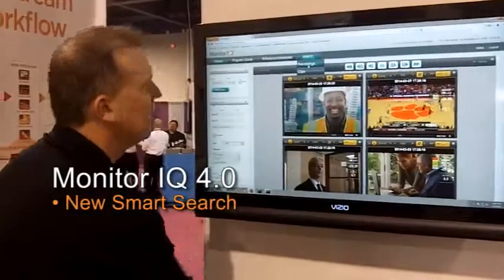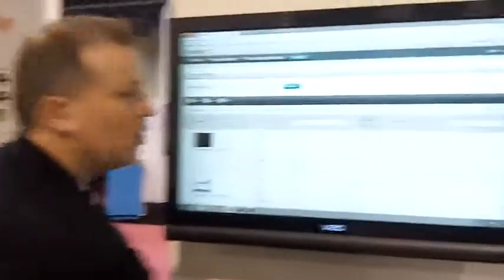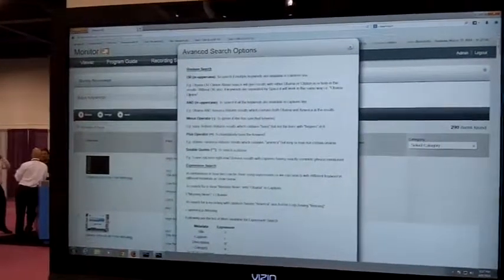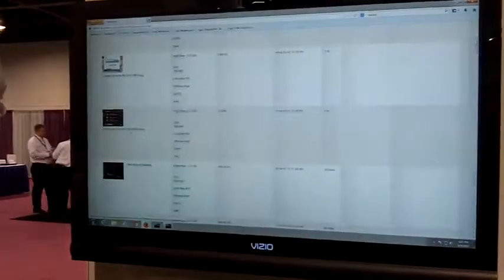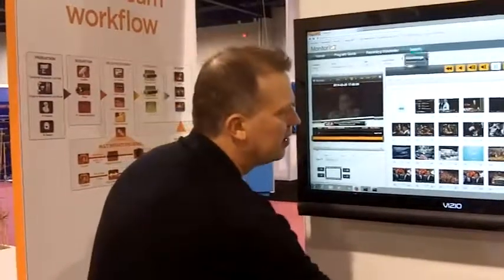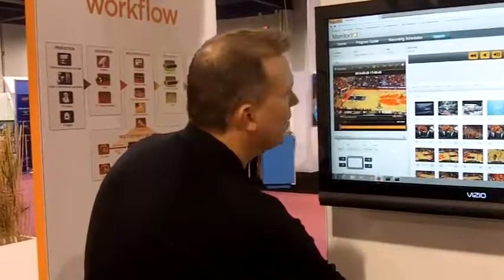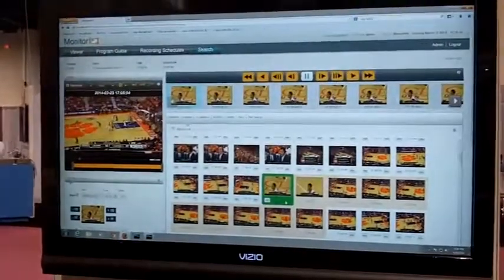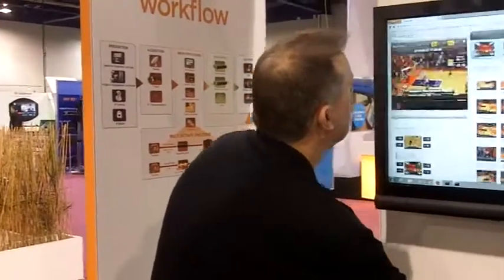Digital Nirvana's Monitor IQ 4.0 Broadcast Monitoring System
Arco Groenenberg, director of sales and marketing for Broadcast Products, Digital Nirvana, discusses new features of Monitor IQ system such as transport stream recording, SmartSearch, editing, playback and advanced engineering alerts. Monitor IQ combines signal-monitoring, loudness monitoring, aircheck-logging, ad verification, competitive analysis and content repurposing and runs on Digital Nirvana's Open Media Appliance -- a highly scalable, industrial-grade server.